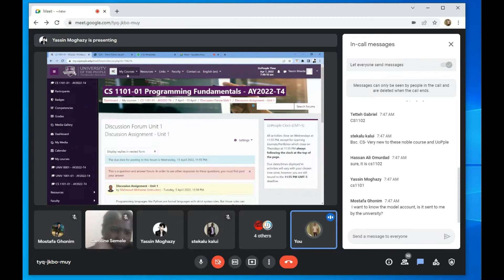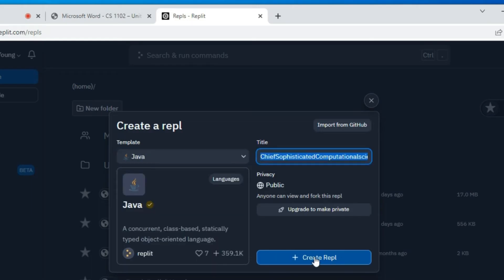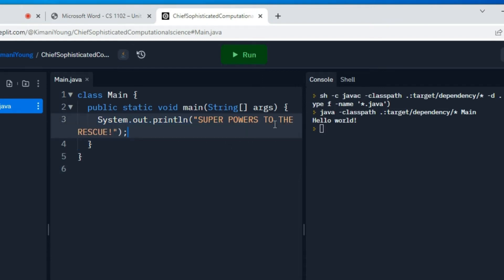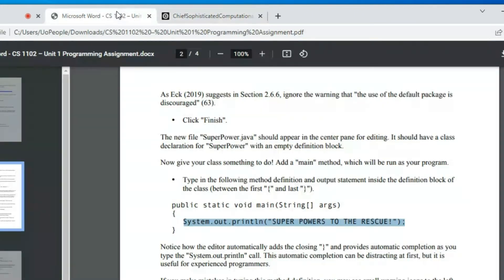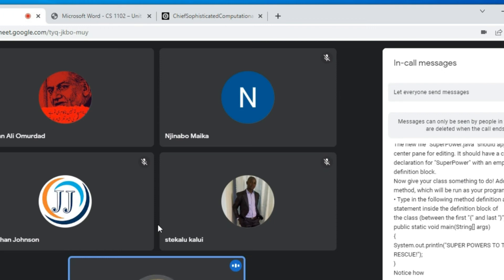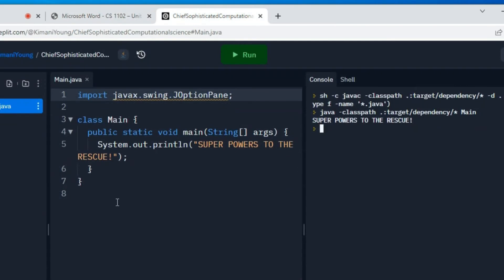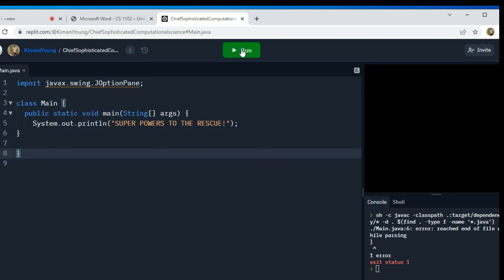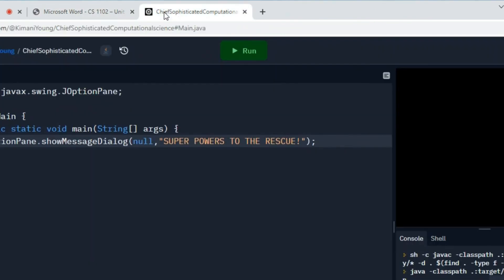CS1102 Unit 1 - Programming assignment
Join our WhatsApp group if you need to get live classes.